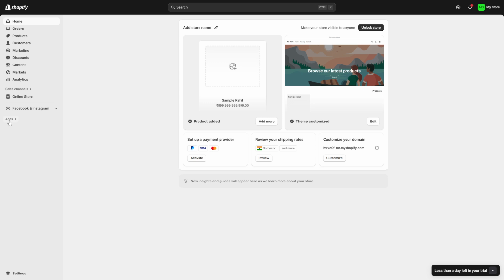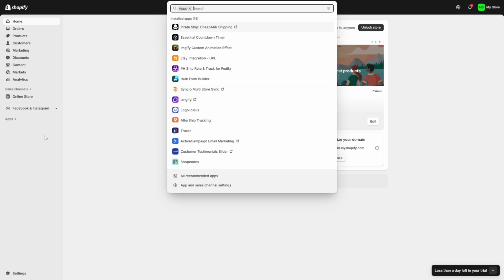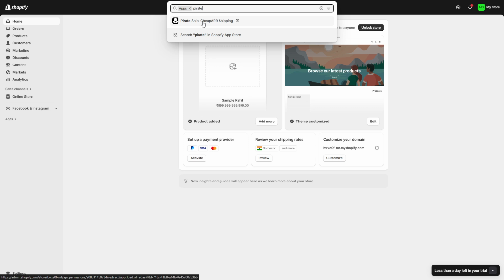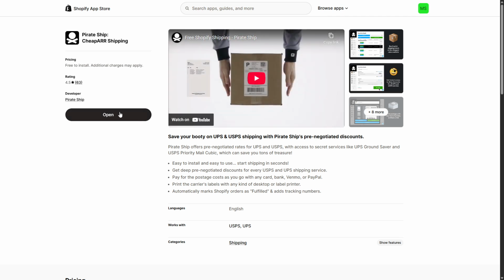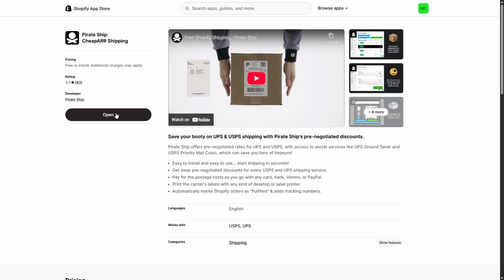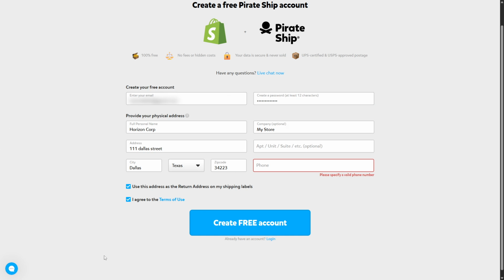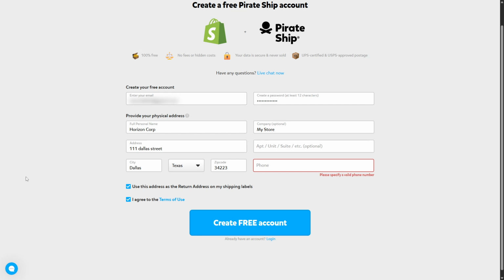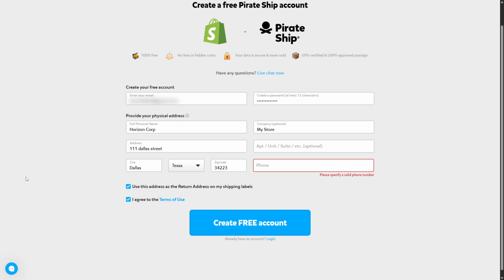How to Use Pirate Ship with Shopify (Full 2026 Guide)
How to Use Pirate Ship with Shopify (Full 2025 Guide)

In this guide we cover how to use pirate ship with shopify, how to use pirate ship with etsy, how to use pirate ship with ebay, pirate ship shopify, how to use pirate ship.